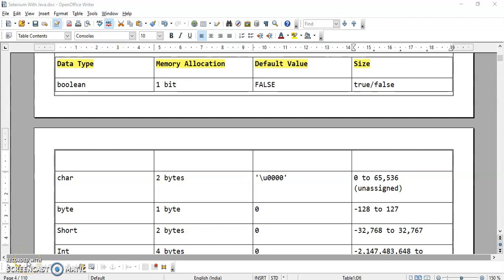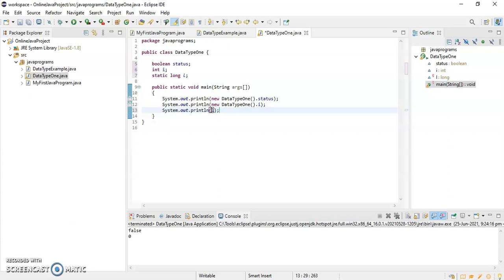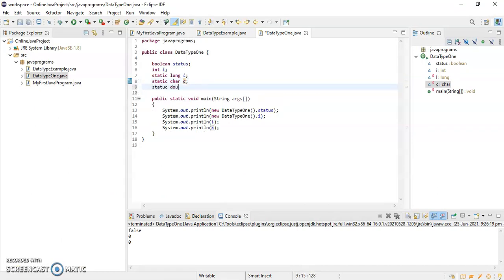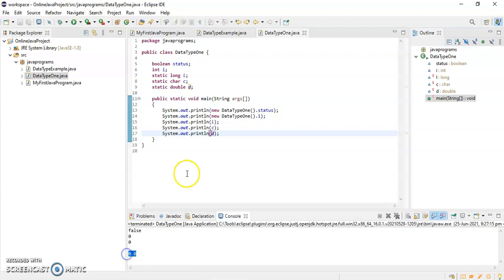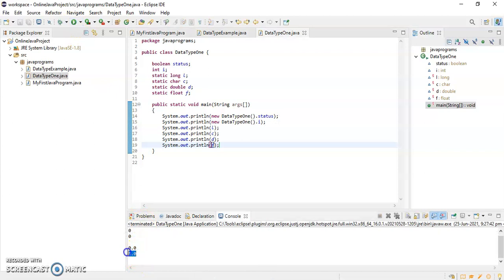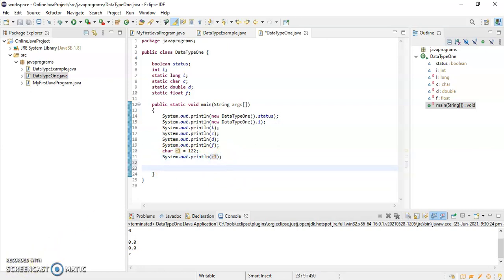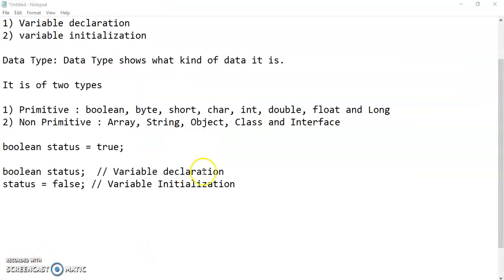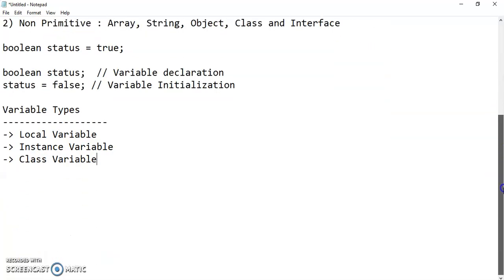Default Values of Data Types | Variable Types | Core Java Part 4 For Selenium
Following Topics have been covered in this tutorial
1. Default Values of Data Types
2. Difference between local variable, instance variable and class variable